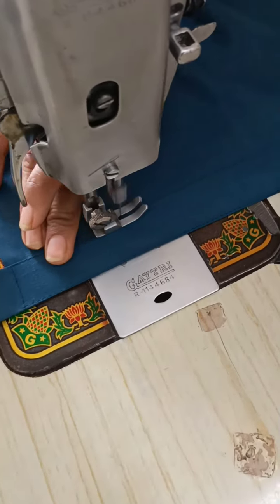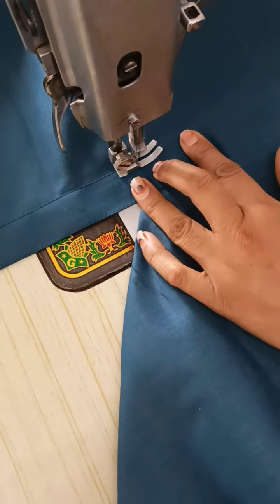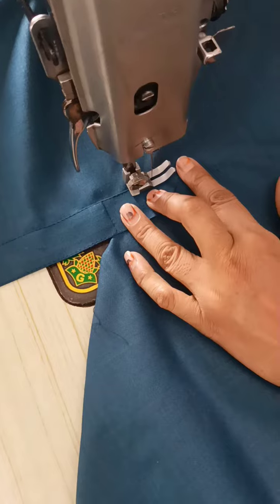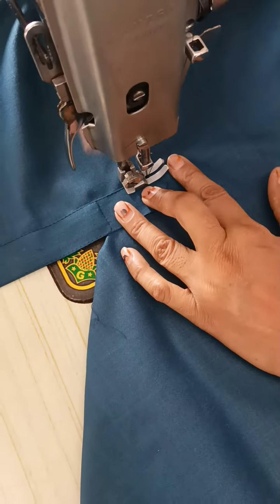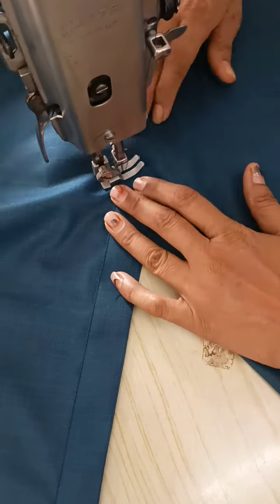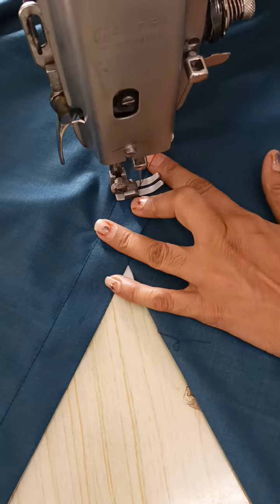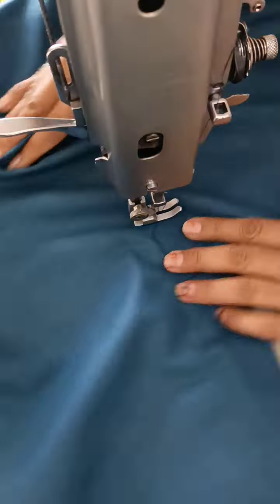boys कुर्ता का ताविज बनाना सीखें